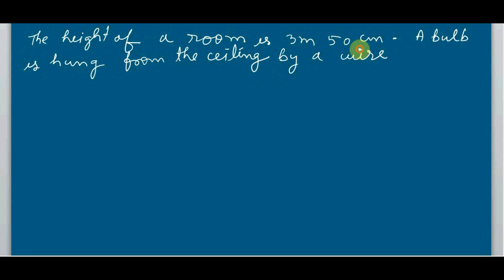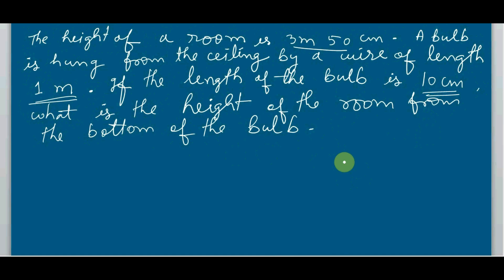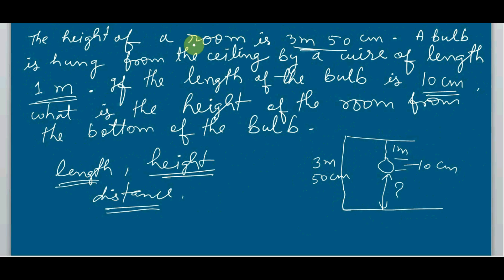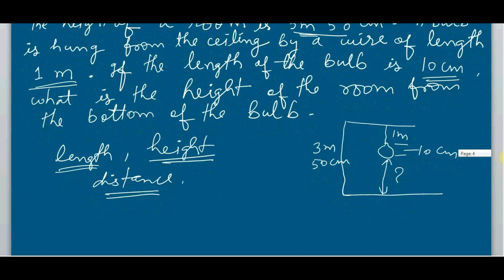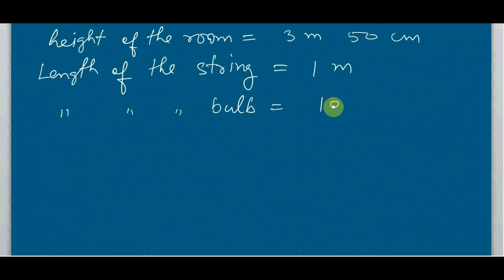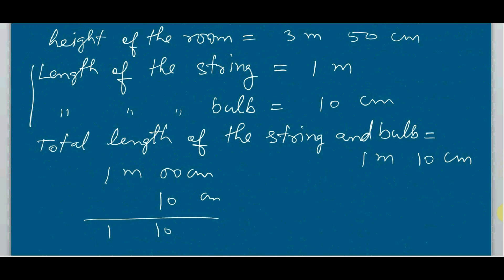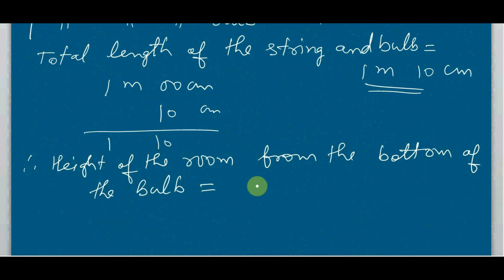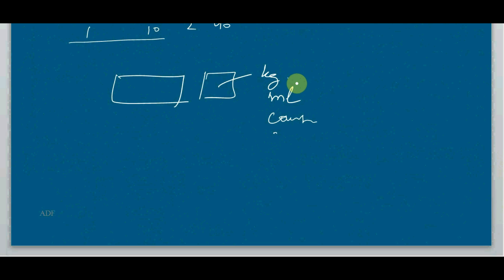How to Write Statement of Words Problem of Grade 4 | Example 4 | Part 4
This video is in FOUR  parts including Introduction . It has shown in simplest way to write statements of words problem in mathematics.